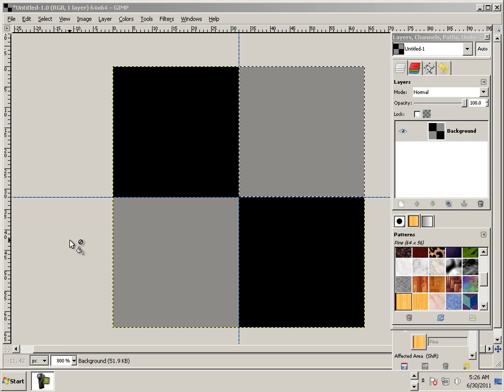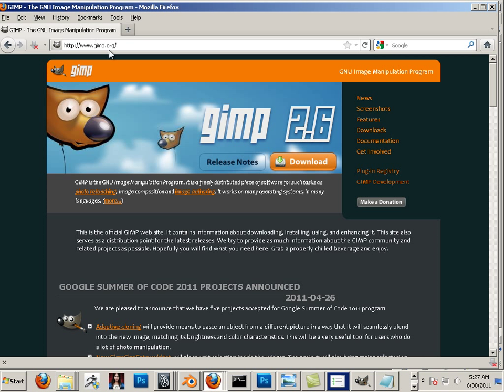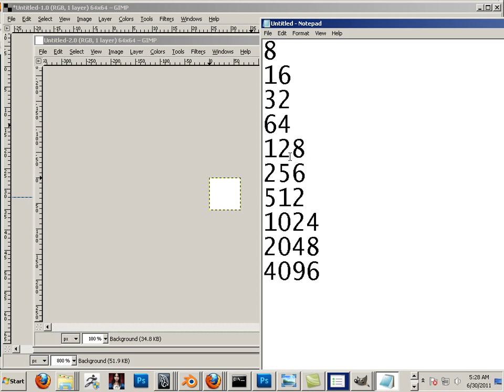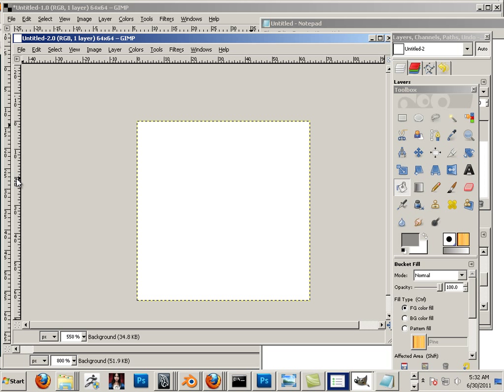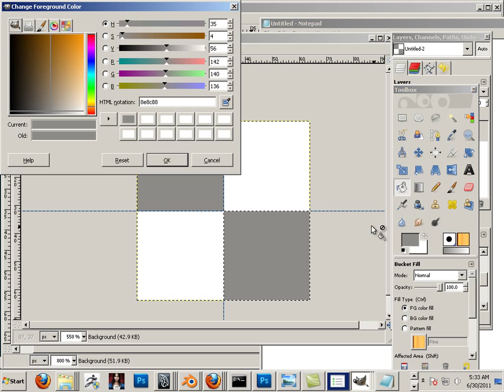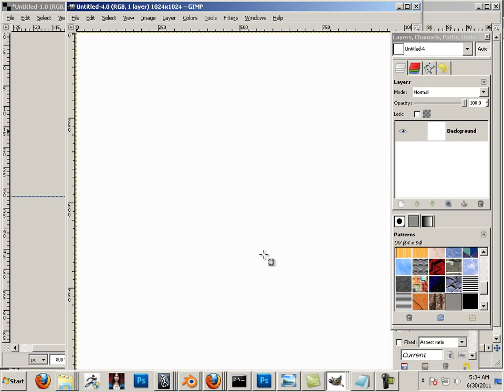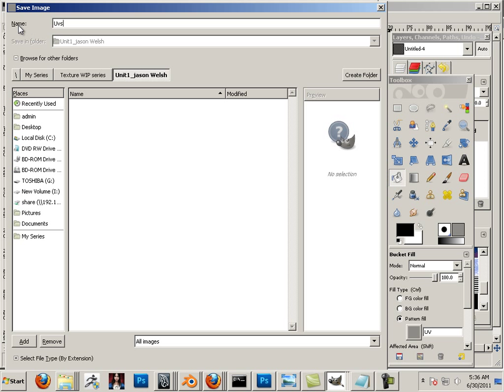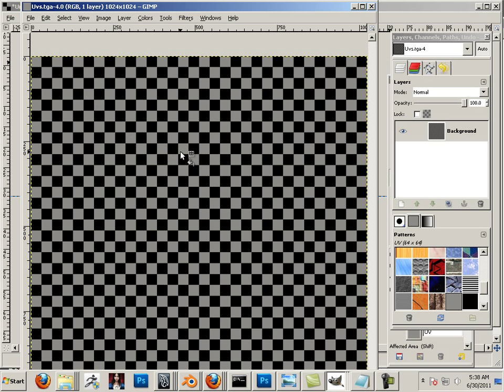0102 Blender_TRL (The Power of Two).mp4